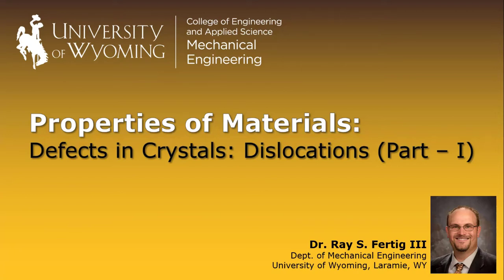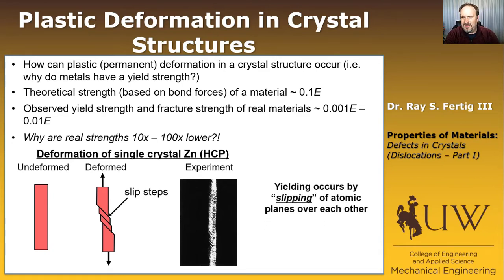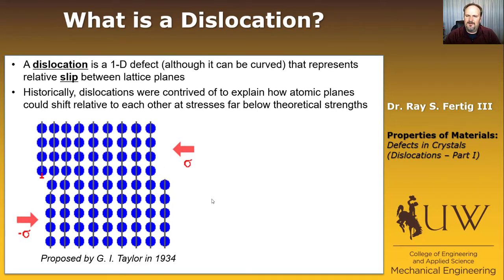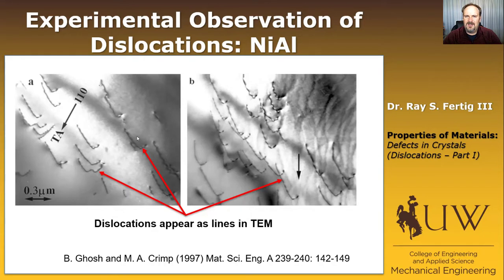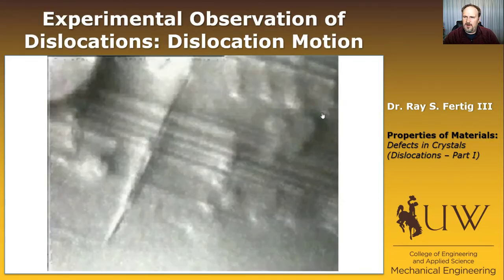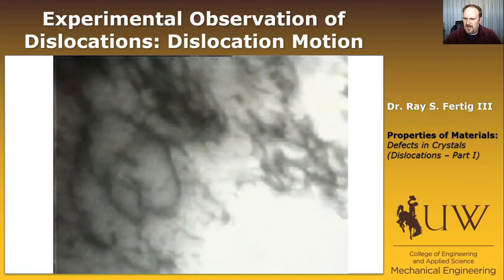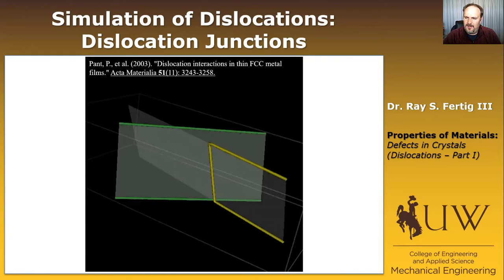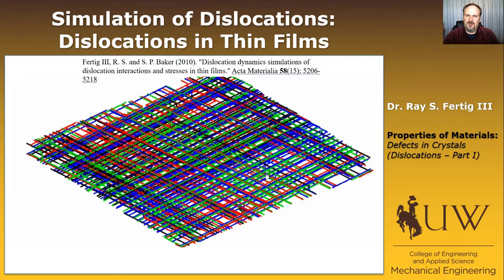3.2a: Defects in Crystals (Dislocations - Part I)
Introduces the concept of a dislocation as a 1-D defect that allows lattice planes to slip, which causes plastic deformation.